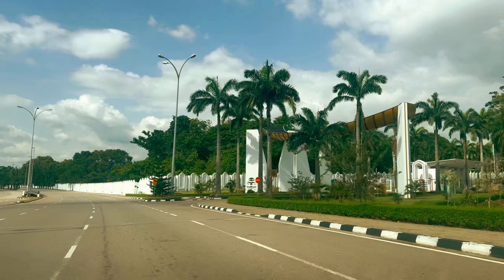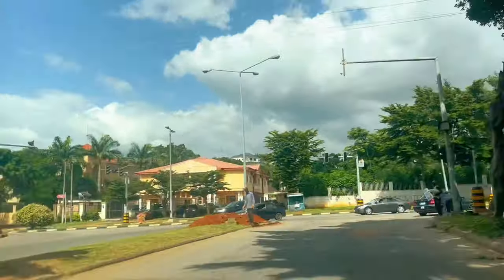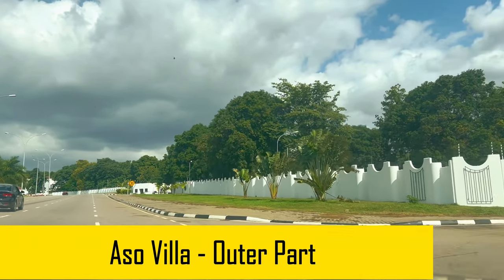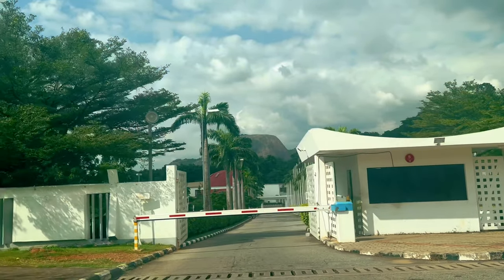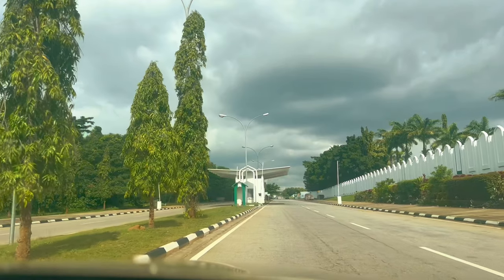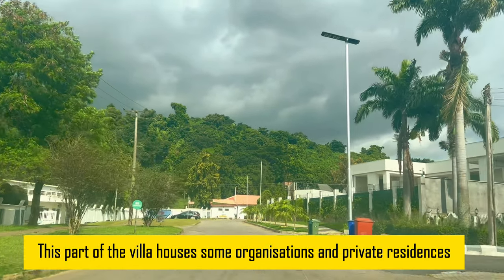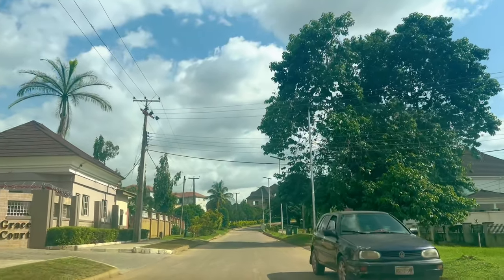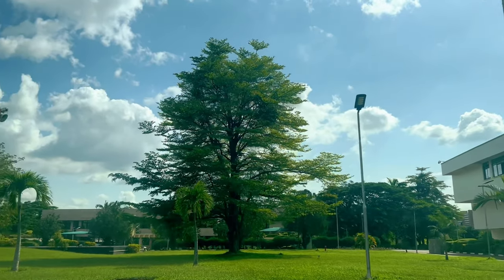Aso Rock Villa, Abuja, Nigeria - The Presidential Villa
On this edition of our Abuja tour series, I will take you to the Aso Rock Presidential Villa Abuja, Nigeria.